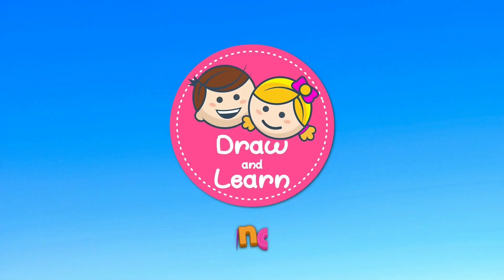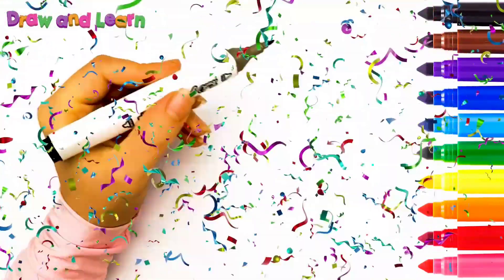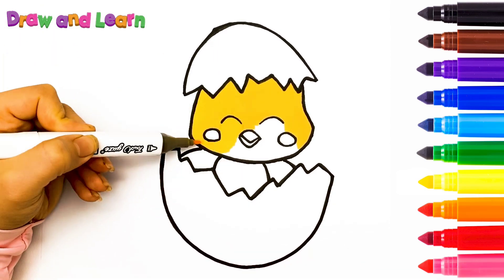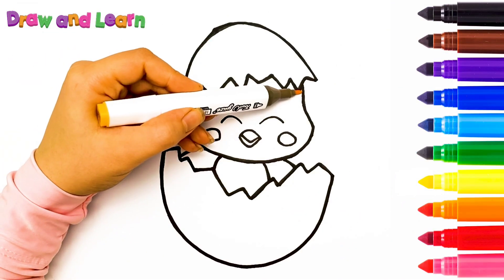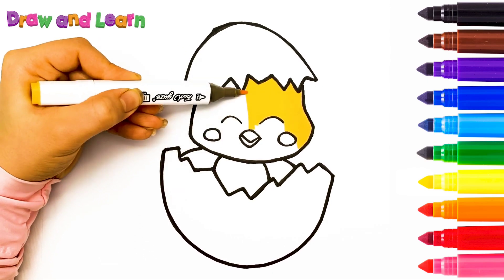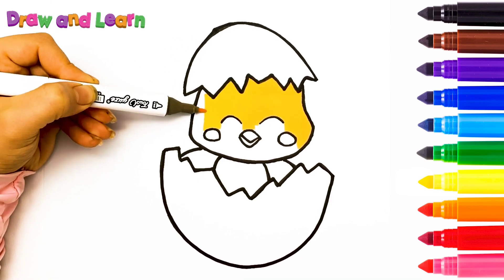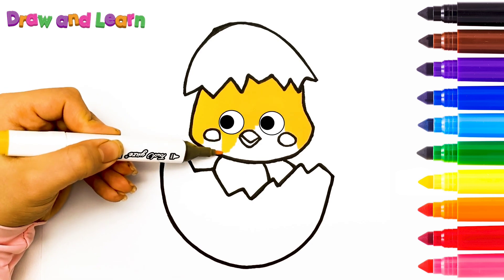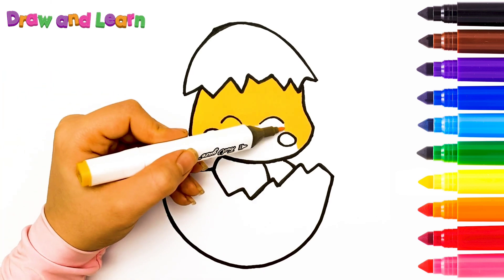Draw a Chicken for Kids | Drawing and Coloring for Kids | Draw and Learn #26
Draw a Chicken for Kids | Drawing and Coloring for Kids | Draw and Learn

Hello Kids! 👧👦 It's Elie  💖 Welcome to my "Draw and Learn" YouTube Channel

In this video, we will show you step-by-step how to draw 🎨✏️ a cute chicken.🐥🐤🐣
 Get your coloring pencils ready and let's have some creative fun together! 🤩🎈✨

00:00 | Intro
00:15 | Drawing
00:47 | Coloring